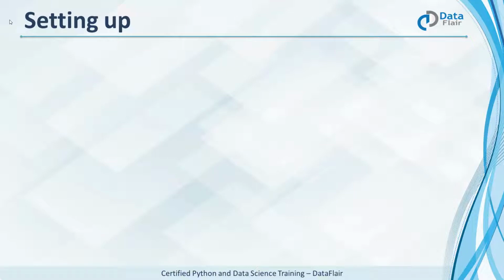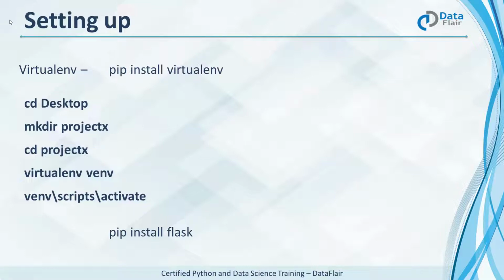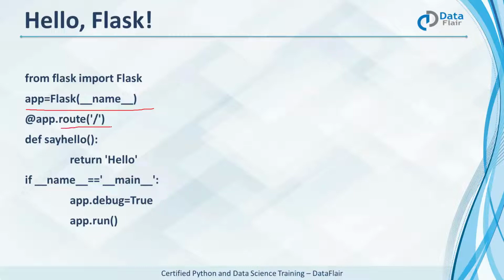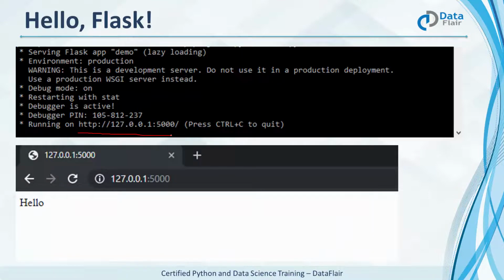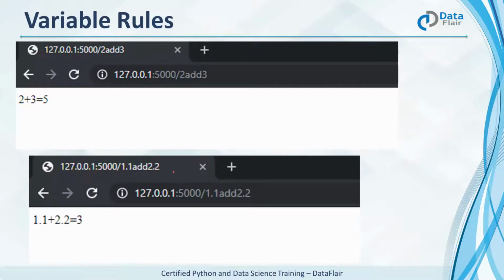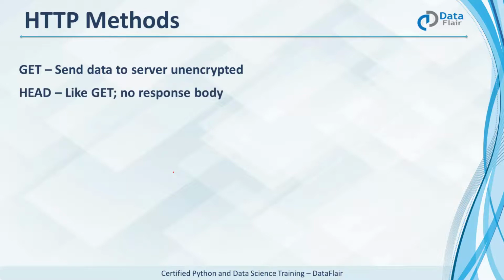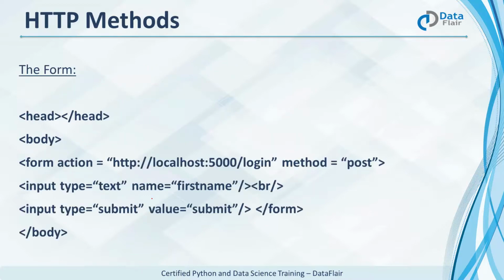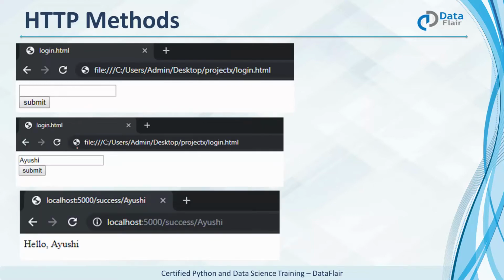Python Flask Microframework Introduction